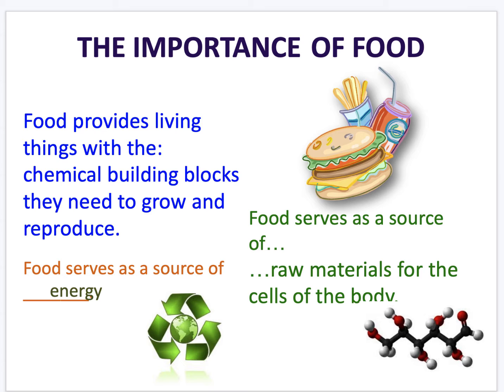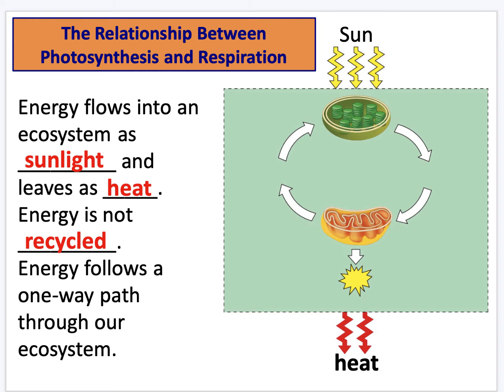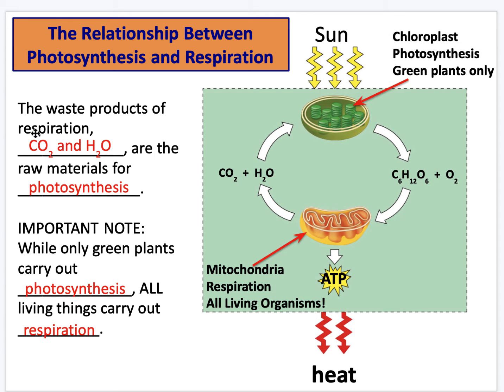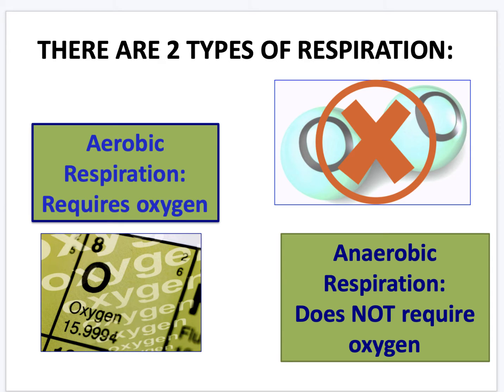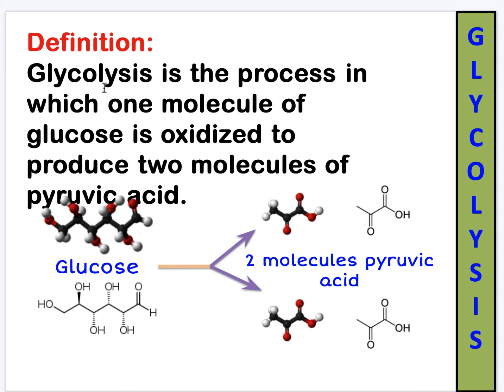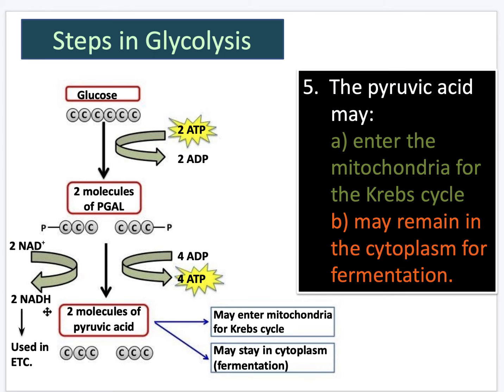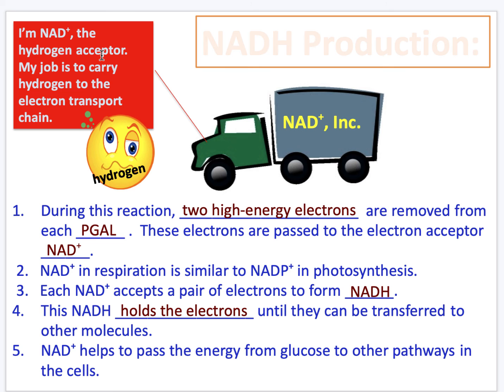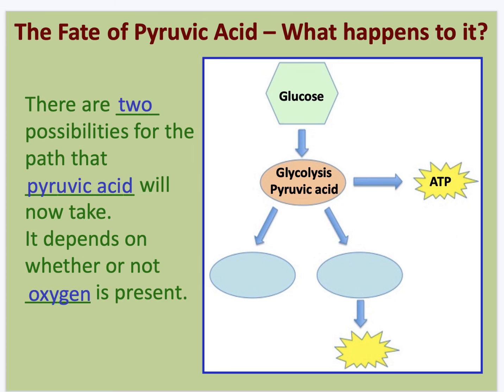CellResp Lect 1